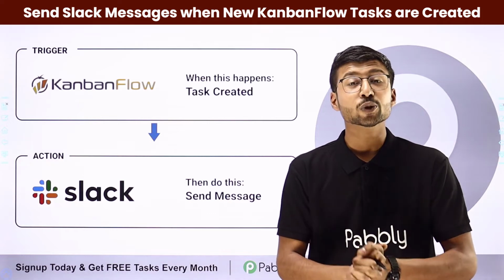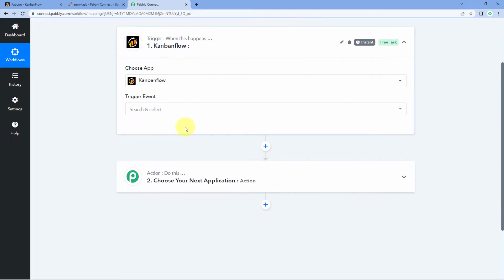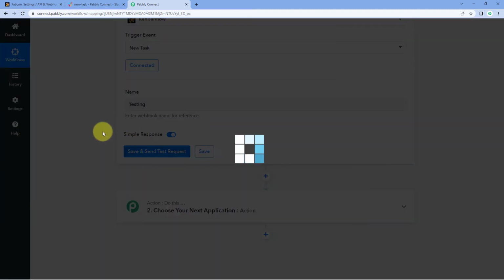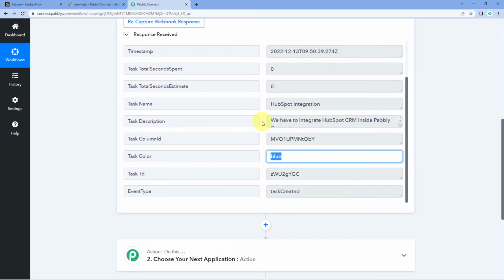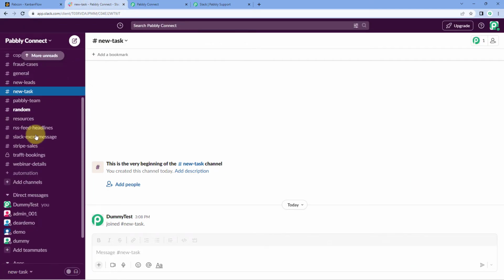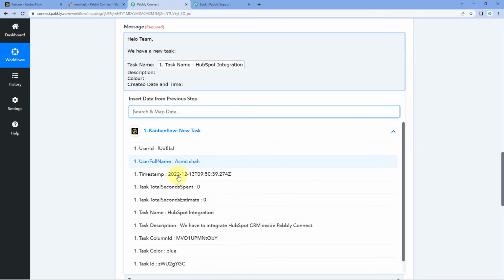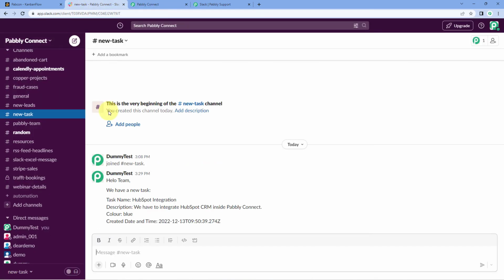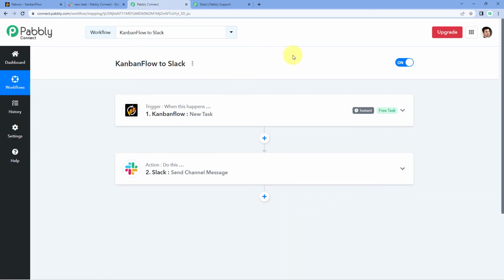How to Send Slack Messages When New KanbanFlow Tasks Are Created - KanbanFlow Slack Integration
Pabbly Connect's KanbanFlow Slack integration allows users to automatically send Slack messages whenever new KanbanFlow tasks are created. This integration helps users stay up to date with their team's tasks and ensure that they do not miss any important tasks that are created. The integration is easy to set up and can be customized to fit the user's needs.

So check out the video & set up this easy-to-do automation, now.